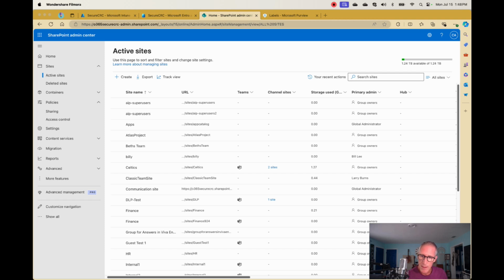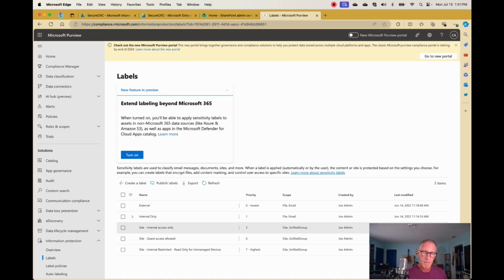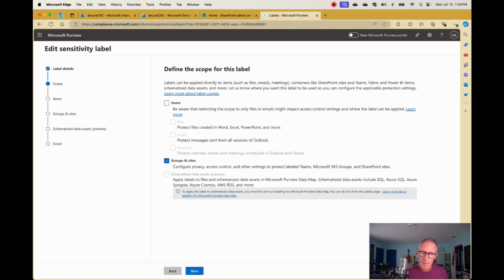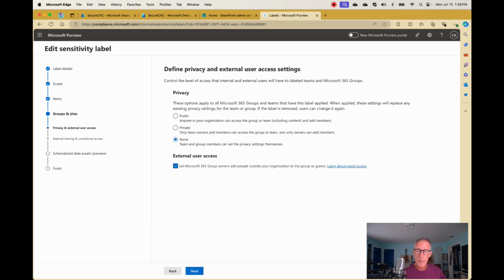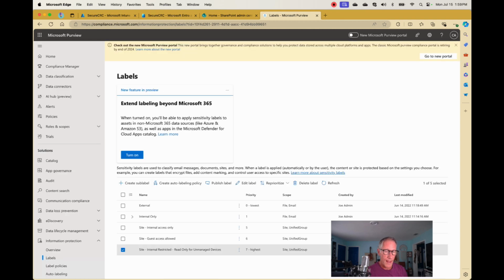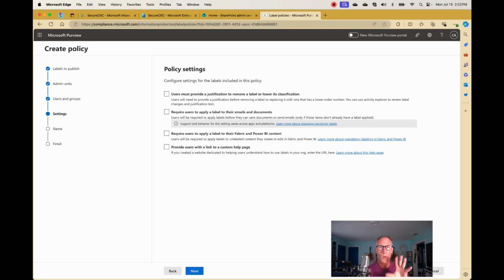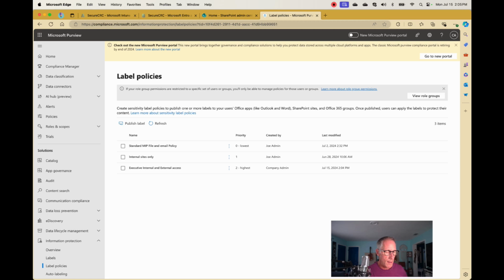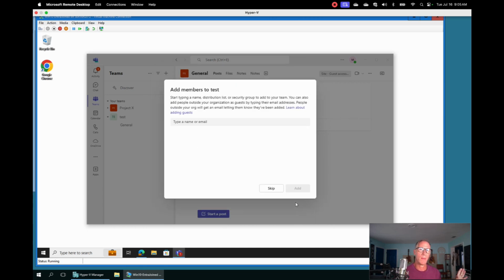Securing Sites from unmanaged devices using Labeling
Sensitivity Labels can be used to secure individual sites with app-enforced restrictions. Don't want to use app-enforced restrictions globally but also don't want to deal with the hassle of PowerShelling your way through each new site? Use Sensitivity Labels!

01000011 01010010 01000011